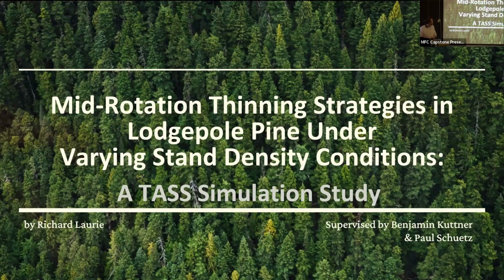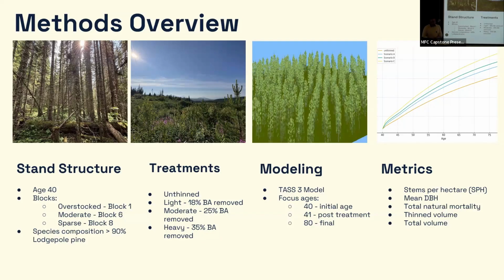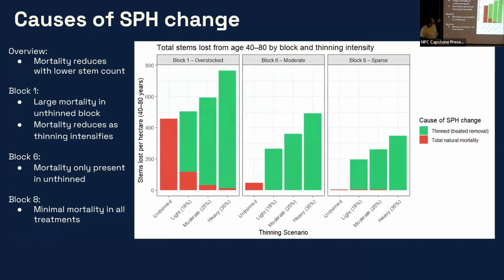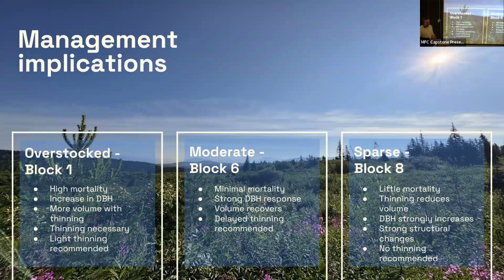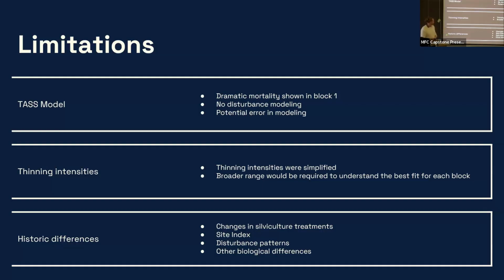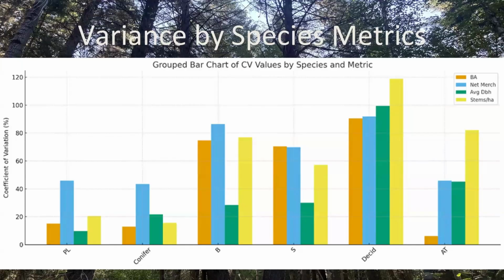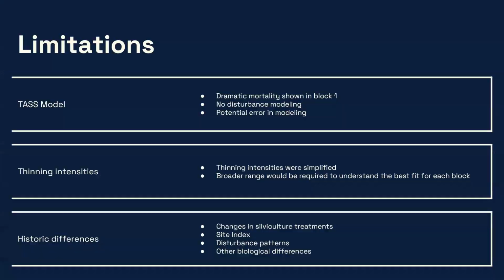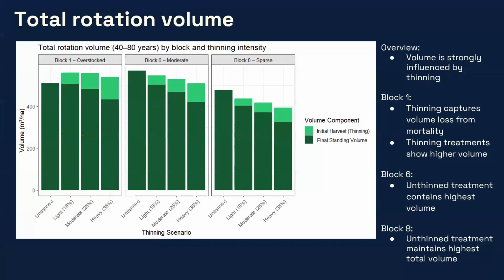2025 MFC Capstone Presentation: Richard Laurie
MFC Richard Laurie
Mid-Rotation Thinning Strategies in Lodgepole Pine Under Varying Stand Density Conditions: A TASS Simulation Study
Internal Supervisor: Ben Kuttner
External Supervisor: Paul Schuetz, Vice President and General Manager of Forestry Operations, Industrial Forestry Service Ltd.